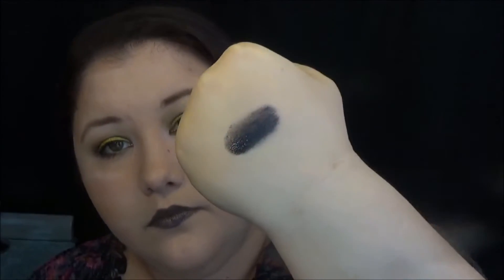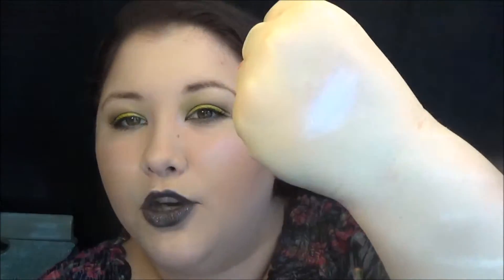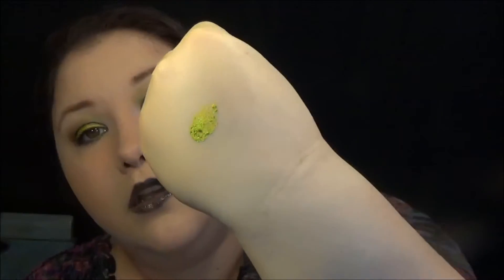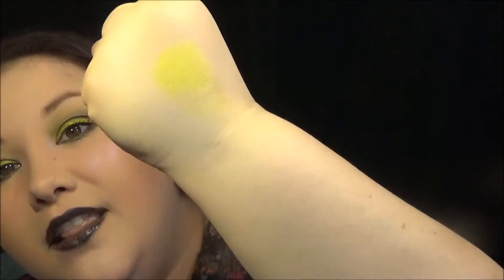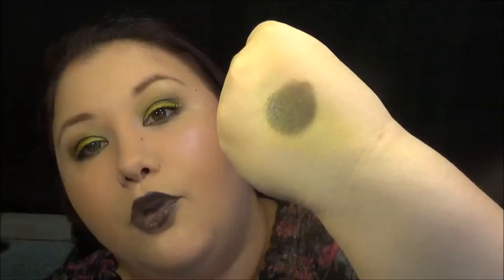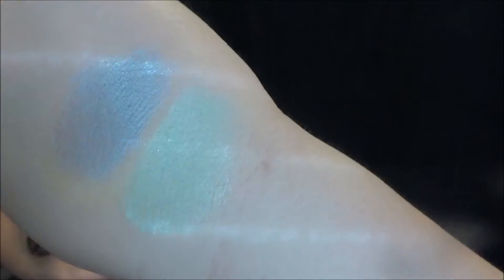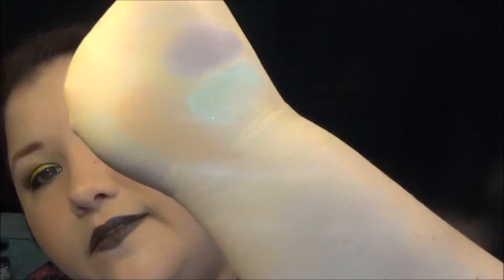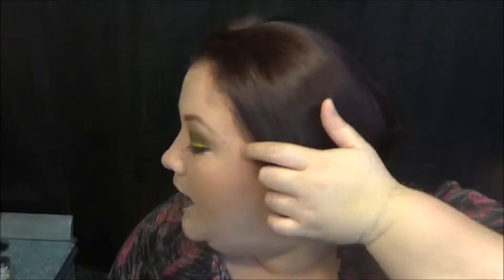Too High Cosmetics- Etsy Product Reviews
Wow, it's been over a month since my last Etsy Product Review!!! I received these products for free in exchange for an honest review. Please check out all of the links listed below. The White Widow Highlighter is not available in her shop yet, but it should be soon. Thank you so much for sending me these products!!!

Sorry for that one really obnoxious editing error! I tried and tried, but I could not fix it.

Too High Cosmetics:

Lip Resin in Resin:

Lemon Diesel Wicked Wax Cream Eyeshadow:

Lemon Diesel Shadow Strain Loose Pigment:

Dank Shadow Strain Loose Pigment:

That Good Good Customizable Highlighter Quad: